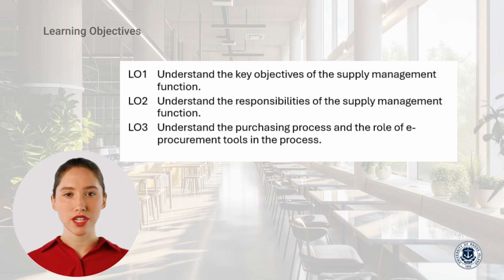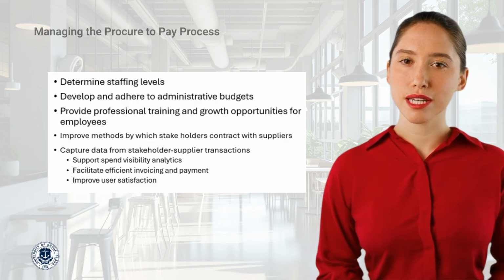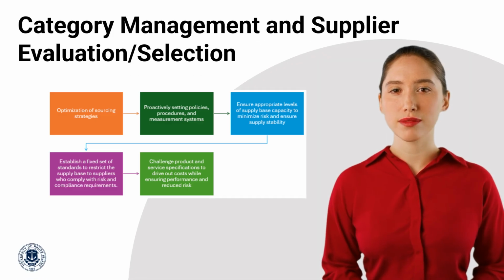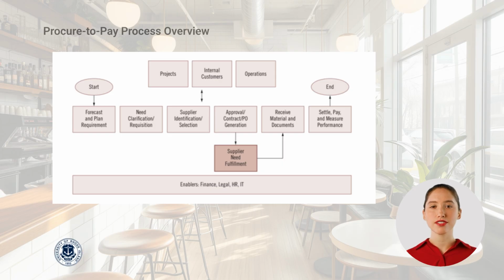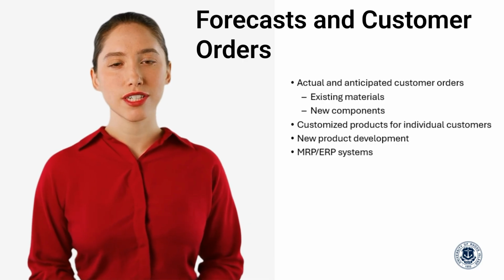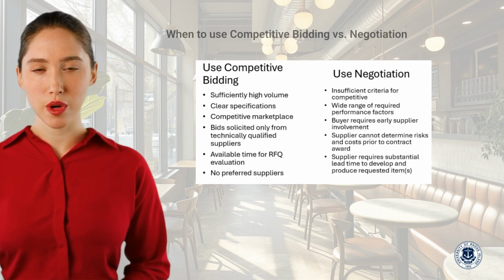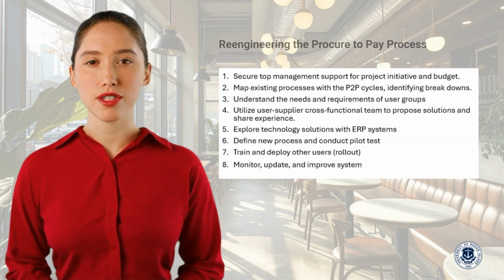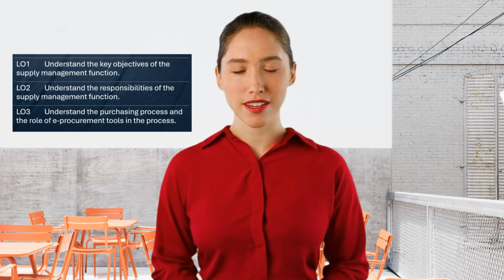SRM Unit 2